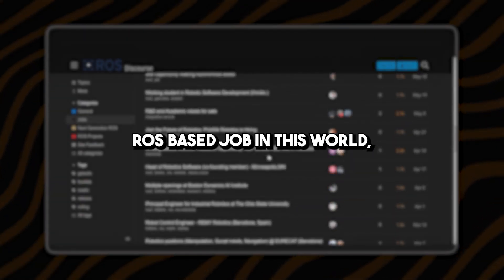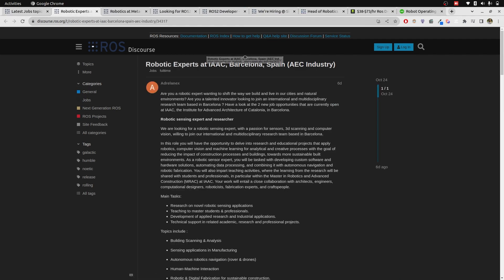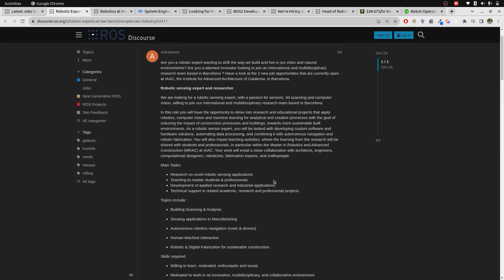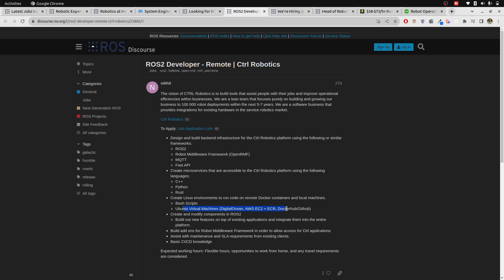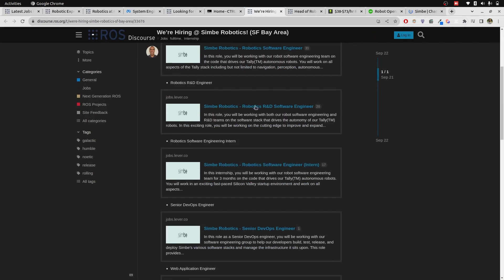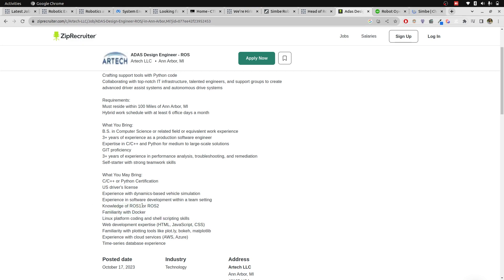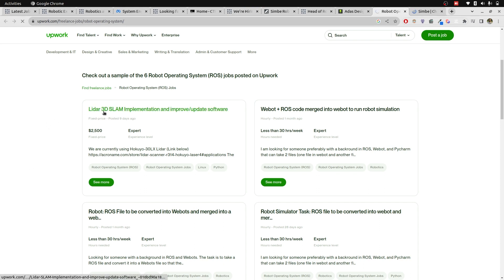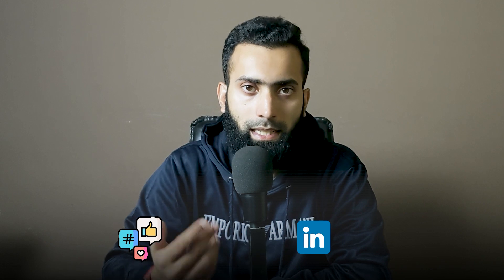Robotics Job Market: Trends and Insights from Online Posts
📝   Let's dissect the latest trends, most sought-after skills, and emerging opportunities within the robotics industry. Whether you're a seasoned professional or just starting out, our in-depth review provides valuable insights to navigate the job market successfully.

00:00 Introduction
00:16 ROS Discourse
01:18 Jobs Analysis